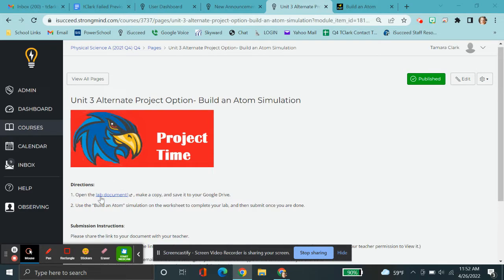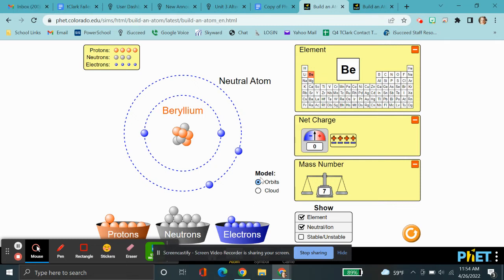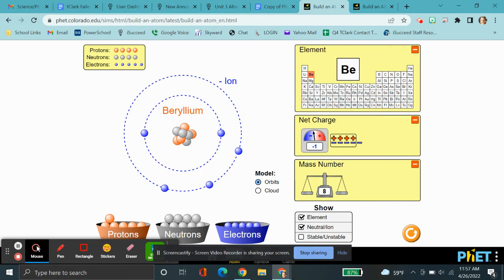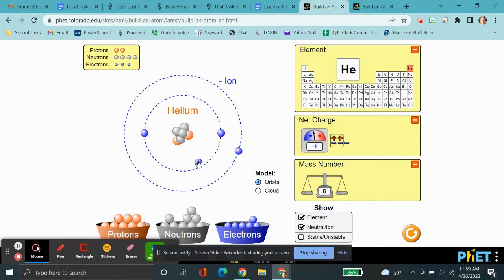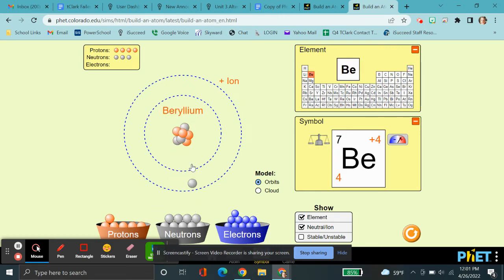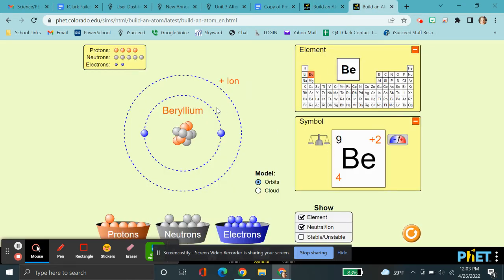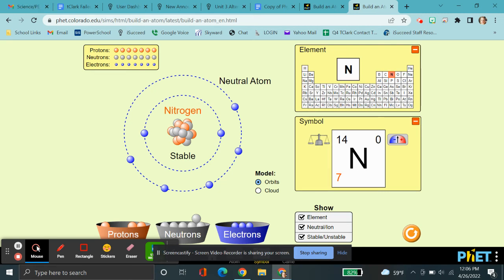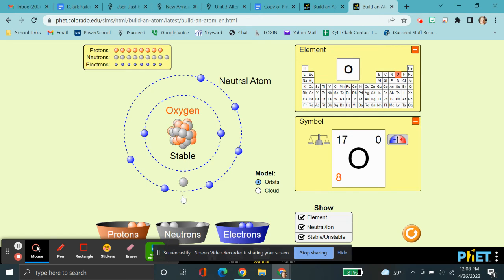Physical Science A U3 Alternate project; Build an Atom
I love getting to play with atoms at the molecular level and see how they work.  It's so cool!